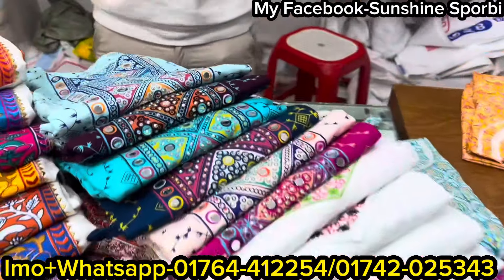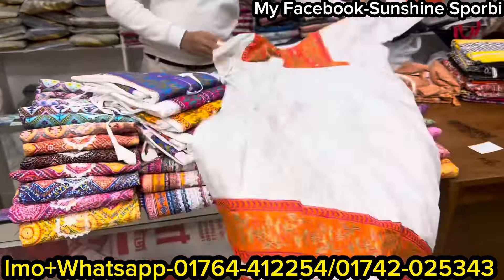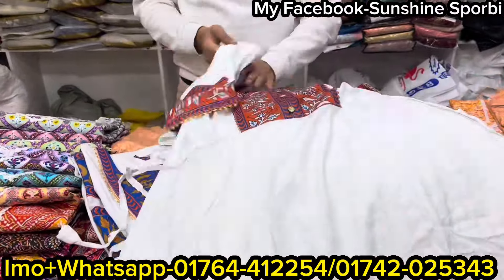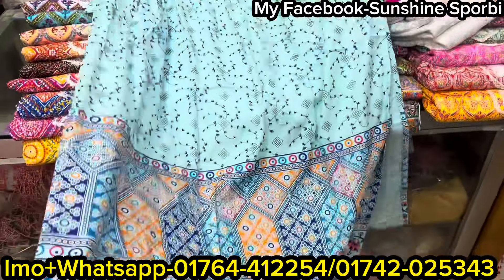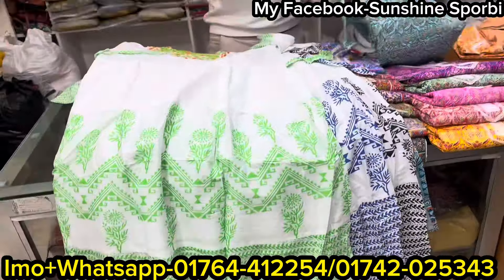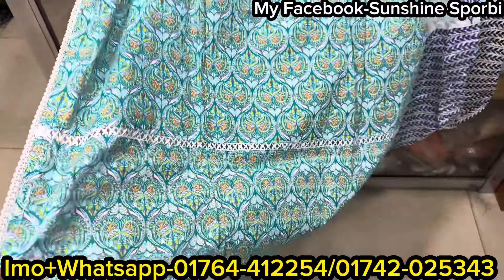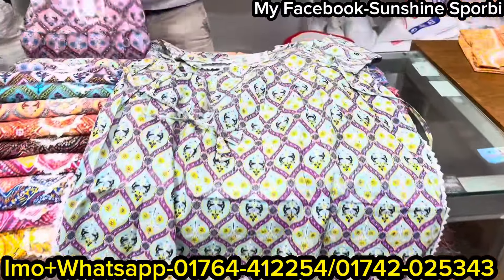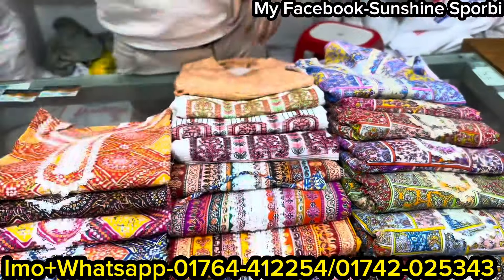৩০০ টাকার কাড়াকাড়ি সেলে কিউট কিউট ওয়ানপিস কুর্তি কালেকশন || Cute cute one piece in crazy sale 2024